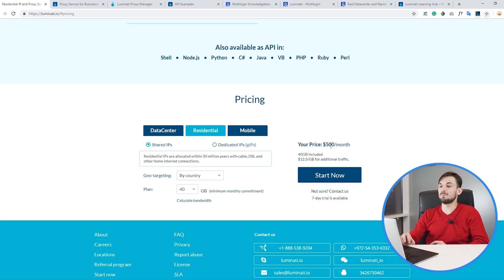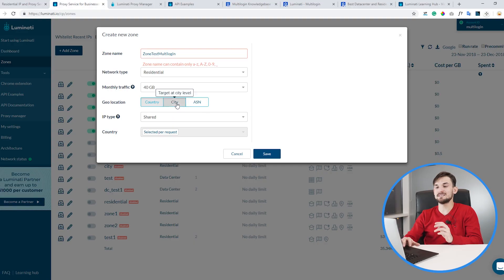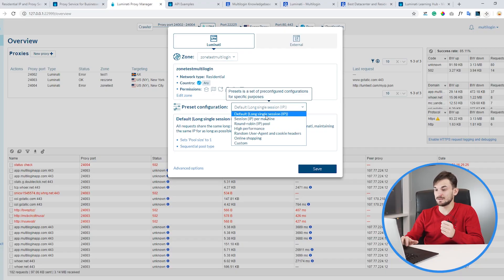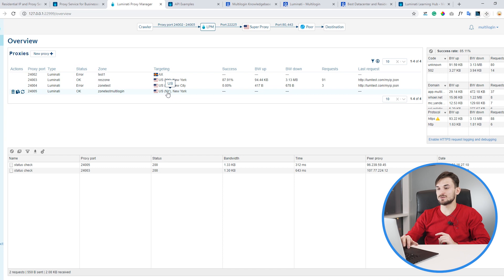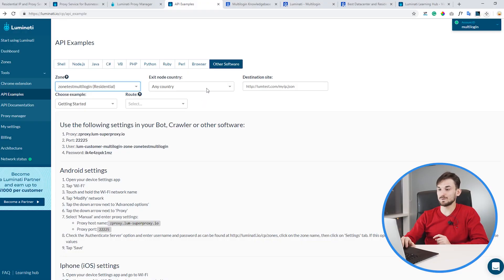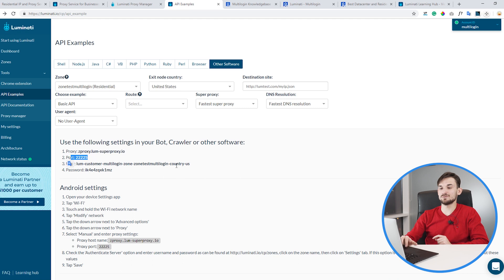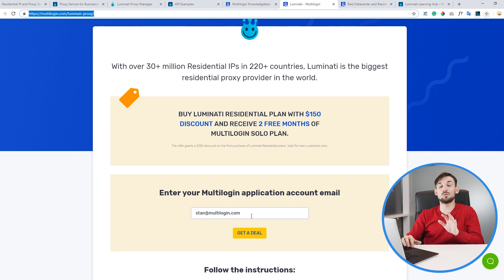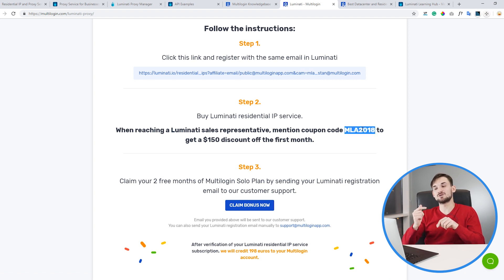Review of residential proxy service Luminati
This time Stan looks into the residential IP service by Luminati. They are considered the largest proxy provider with IPs coming from 223 countries and over 20,000 cities.

Luminati's prices start at $500 per 40 GB of traffic, but here’s how you can get a $150 deal:

In this video, Stan explains how to set up a zone essential for integrating Luminati with other services. He takes a tour into the user’s dashboard and walks you through available settings and options.